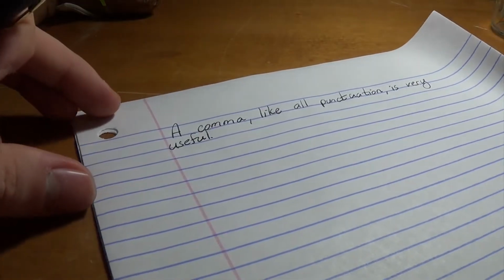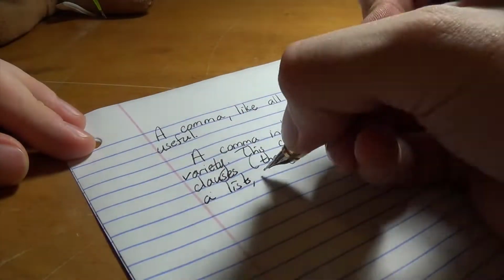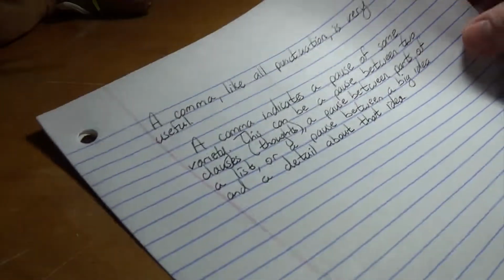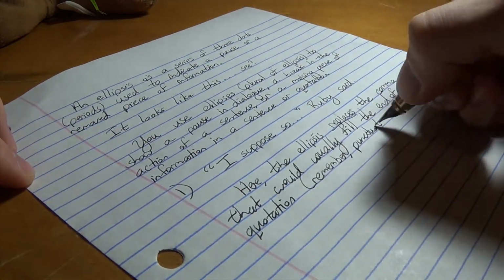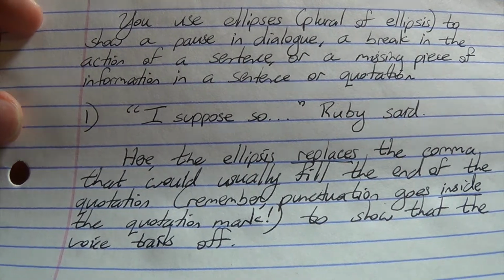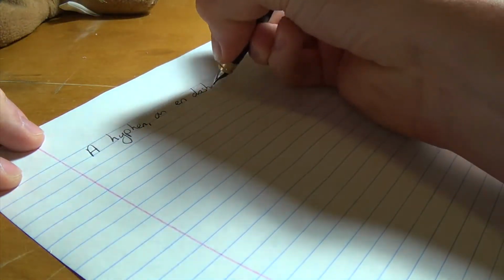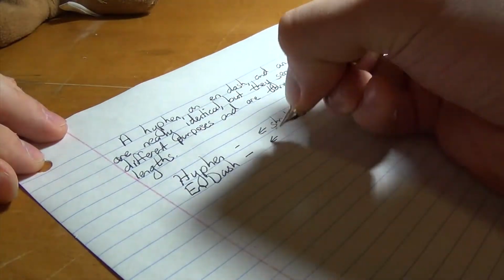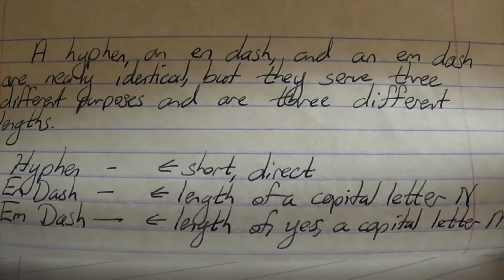Commas, Ellipses, and Dashes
This video covers Common Core State Standard (CCSS) L.8.2.a:  use punctuation (comma, ellipsis, dash) to indicate a pause or break.

I hope this is useful for students learning how to separate ideas within sentences!